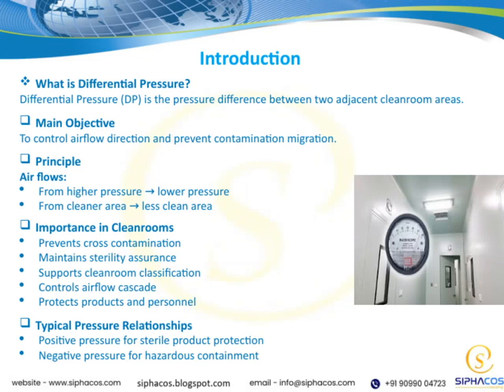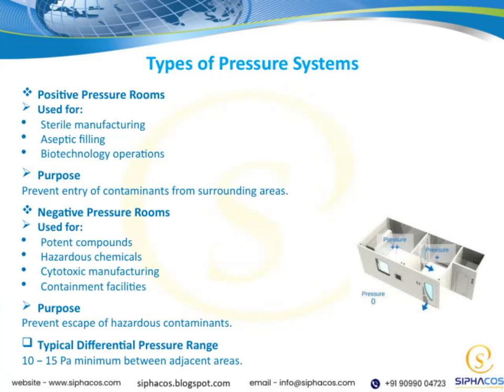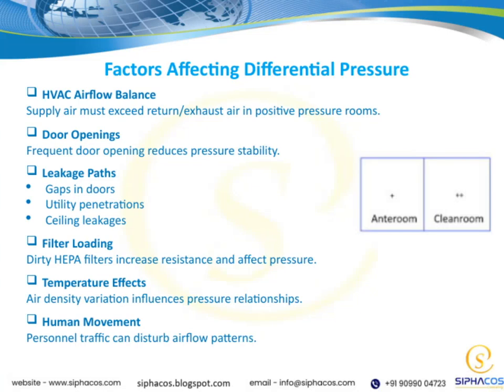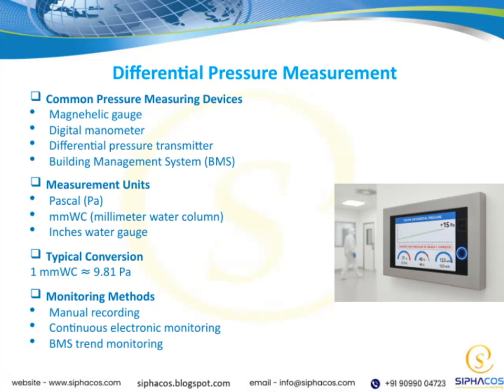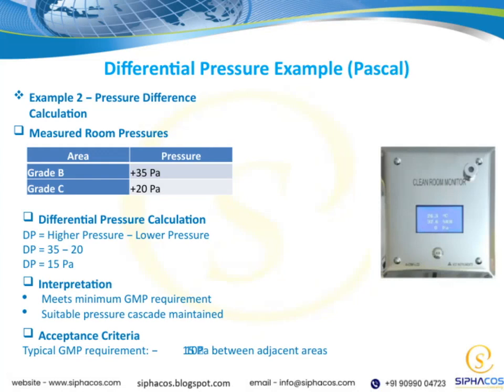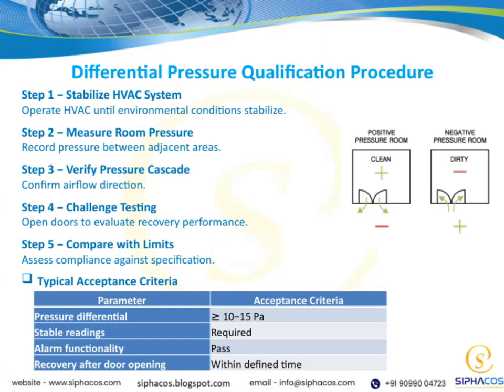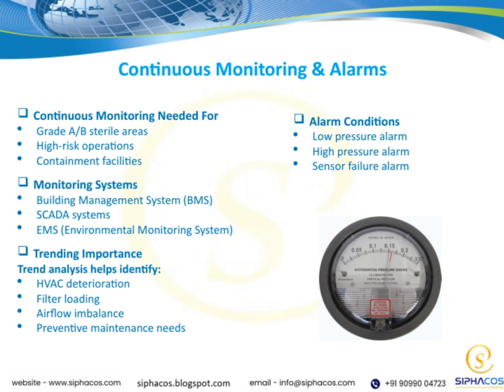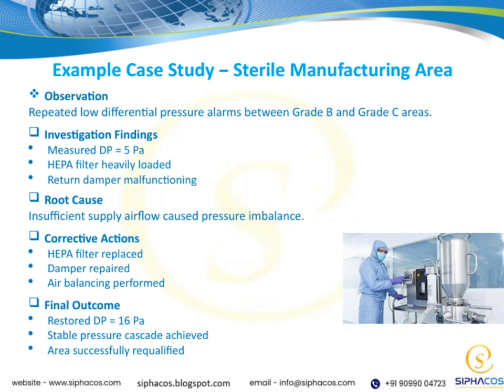#554 SIPHACOS Qualification of Clean Room Differential Pressure